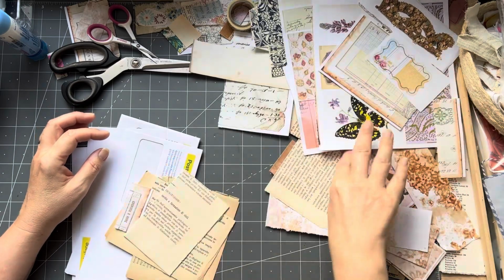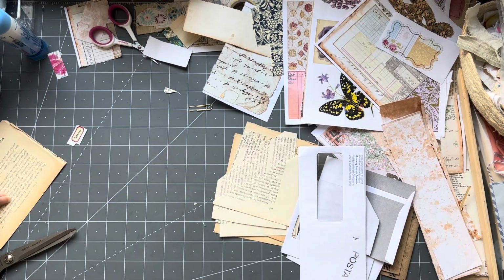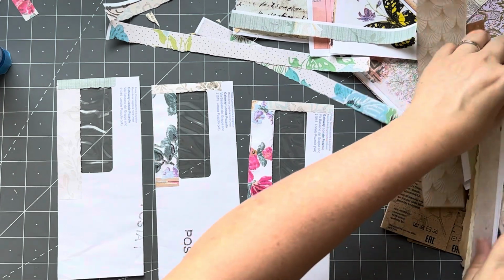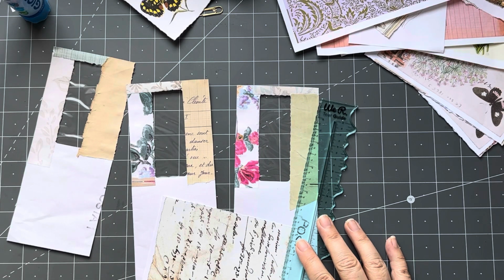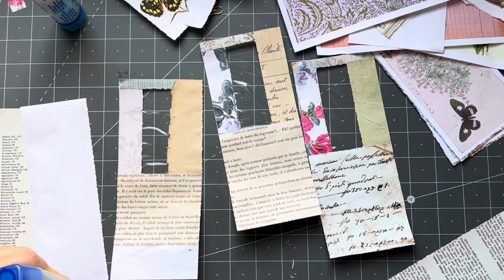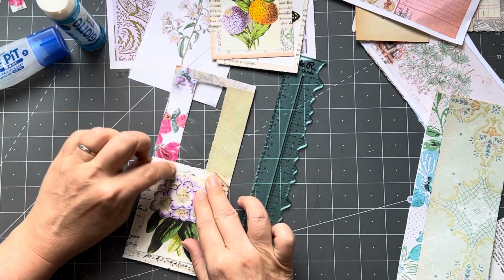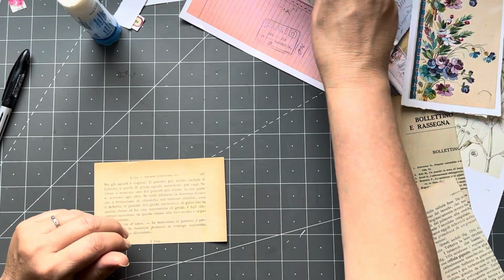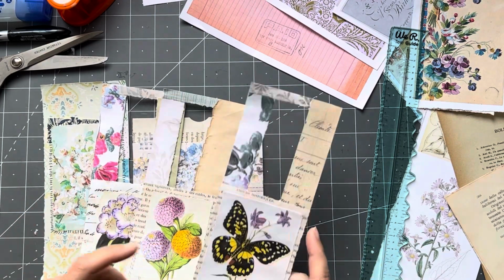Craft with me | window belly bands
Another random craft session making window belly bands with envelopes.

Some kits i used: